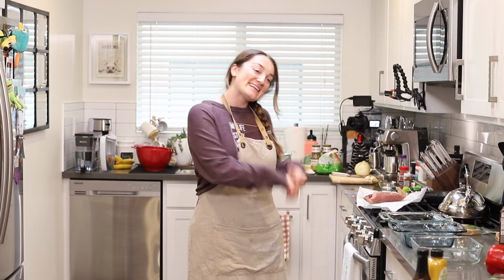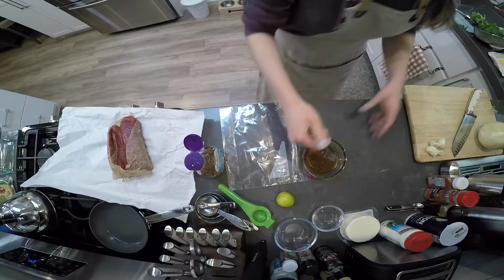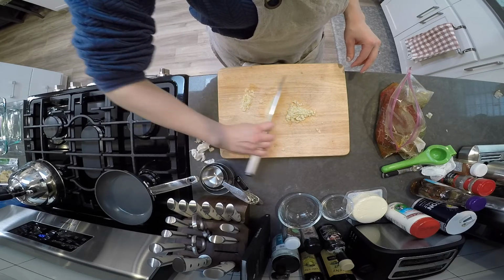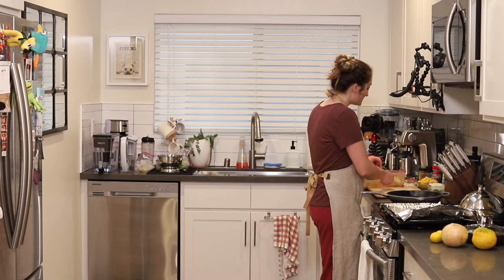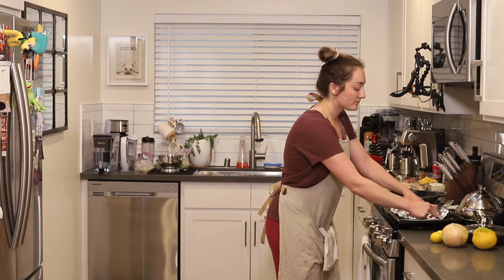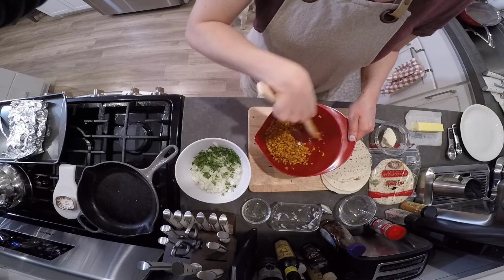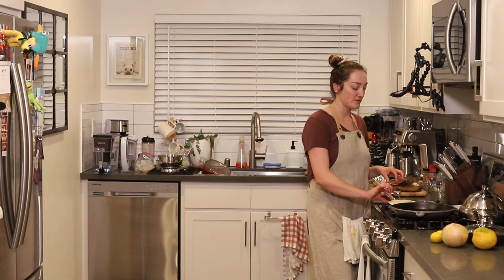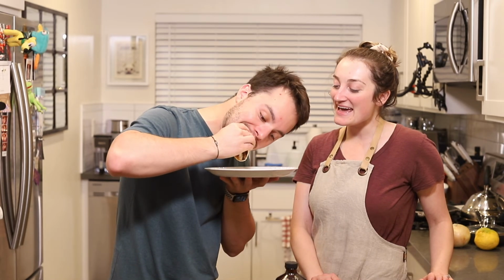QUARANTINE Kitchen (EPISODE 1) - How to make FLANK STEAK TACOS // quarantine cooking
Best Flank Steak Tacos that will make your fully stimulated quarantine taste buds scream "Yay"! We want to keep you all making things and making YOU smile! So here you go, Enjoy and let us know what you'd like us to cook up next in the comments below!

INGREDIENTS:

Ingredients:
• 1-2lbs Flank Steak
• 3 cloves garlic (minced)
• 1 lime
• 1/4 cup olive oil
• 1 tsp chili powder
• 1/2 tsp cumin
• 1/2 tsp salt
• 1/2 tsp black pepper
• 1 tsp agave (or brown sugar)
• corn or flour tortillas

FOR STREET CORN
• 2 cups frozen corn (or 2 ears sweet corn)
• 1 tbs olive oil
• 2 tbs unsalted butter
• 1/2 tsp chili power (or paprika)
• salt
• pepper
• queso fresco
• Cilantro (can be added to corn or chopped onion)